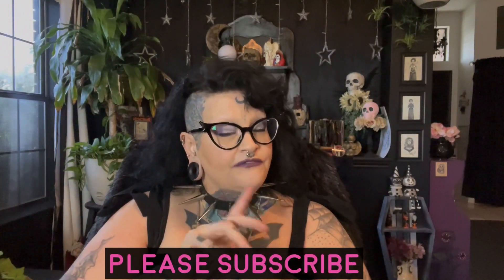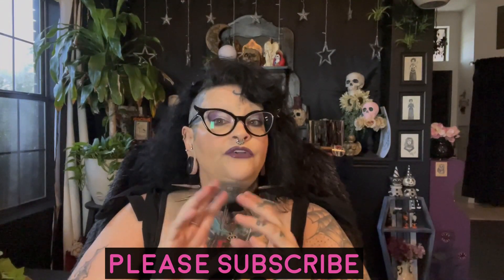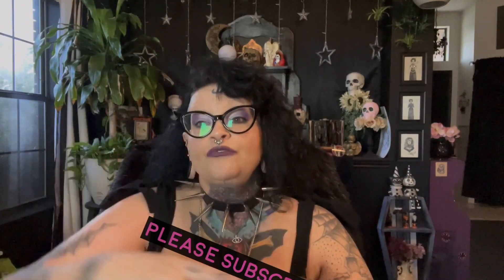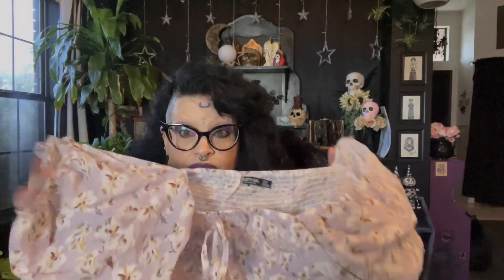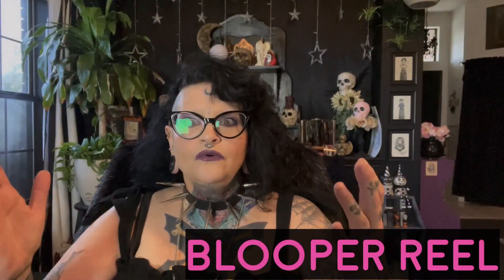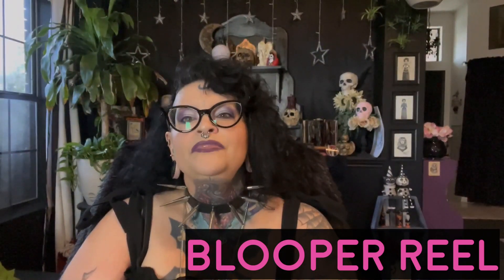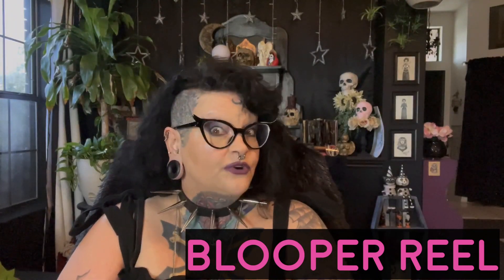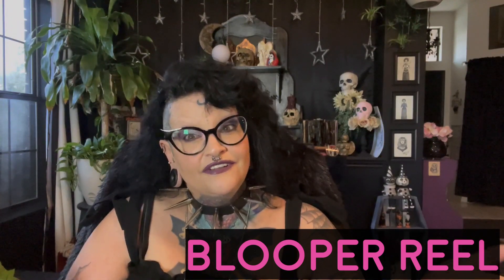Nasty Gal Plus Size Haul! Cottagecore Dresses But Make Them Your Style!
Hey gorgeous ghouls! I hope everyone is doing well and staying safe! Today's video features a few cottagecore dresses and how I plan to style them. I hope you enjoy the video!

Items in Video:
Plus Size Square Neck Puff Sleeve Midi Dress

Glasses: Wherelight
*FORCUTEU 38” Long Black Wig for Women Long Curly Wig Black Long Curly Wig Super Long Black Water Wavy Wig Soft Wavy Fluffy Curly Wig (Black)
*Favorite Amazon Belt
*Favorite Makeup Brush Cleaner (EVER!)
*Coffin Tray

Measurements:
Bust: 44DDD
Waist: 40”
Hips: 47”
Weight: 222 lbs.
Height: 5’ 8”

My Equipment:
*Tripod: